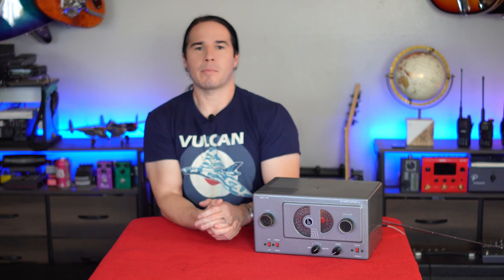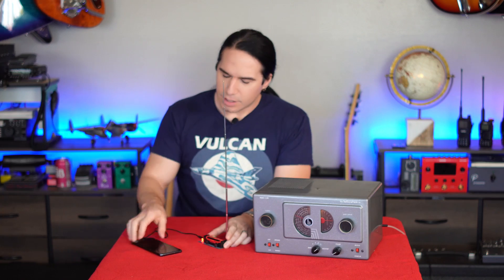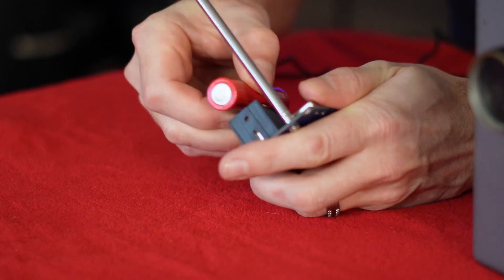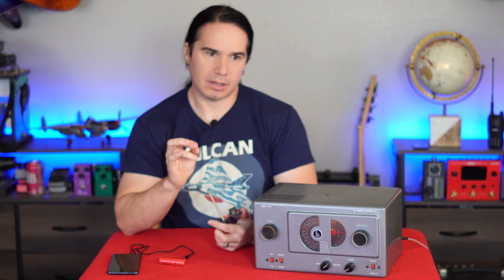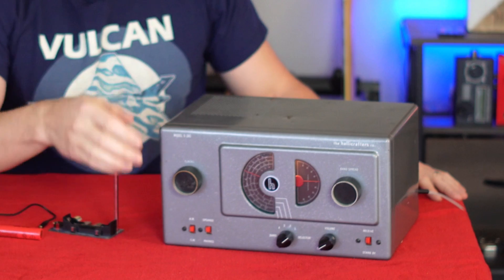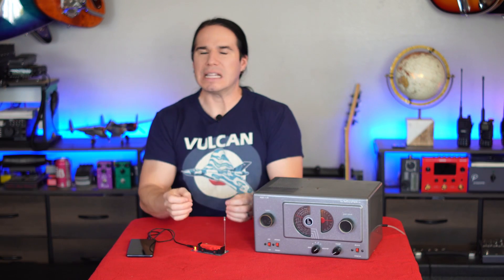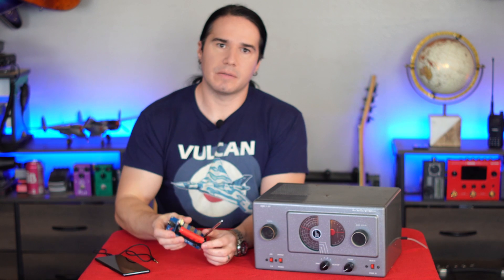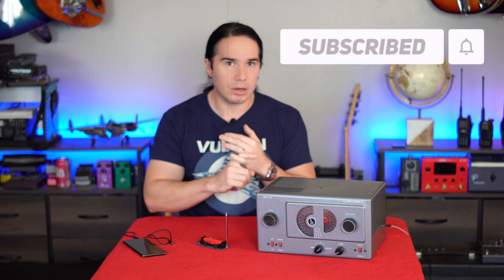Listen To ANYTHING On AM RADIO (with this cheap transmitter)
This is the cheap AM transmitter that is for sale on Ebay, Aliexpress, and Amazon, for around $15-20. It's a "3 channel", battery powered, low power, AM transmitter, and you can use it to transmit any audio signal to your nearby old-school AM radio! Let's use it to listen to the classic Sky King radio program!